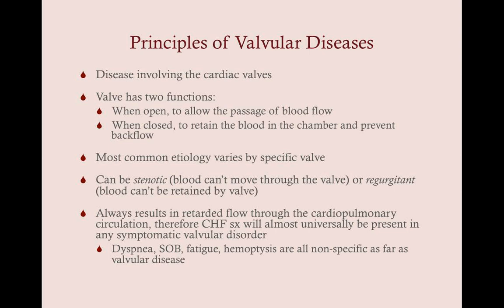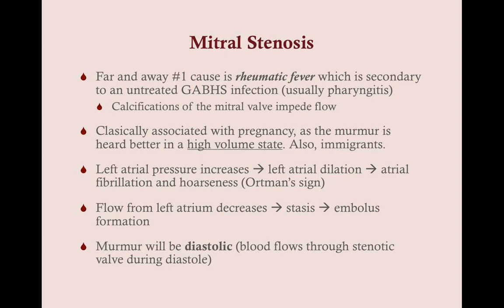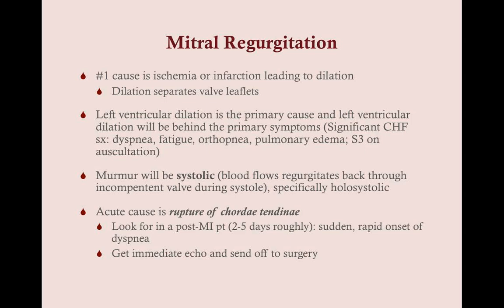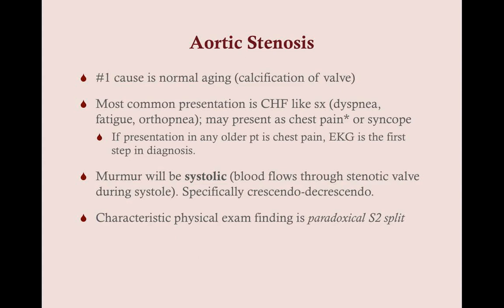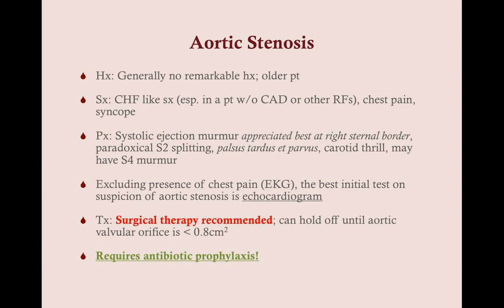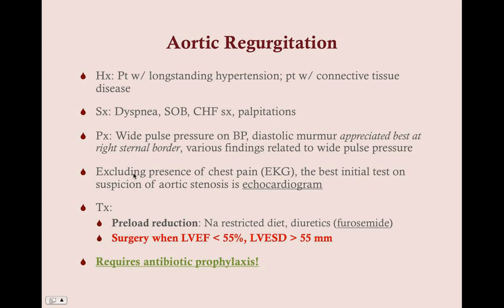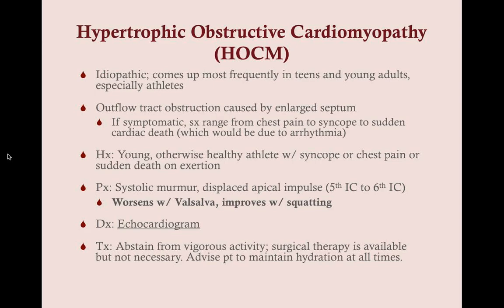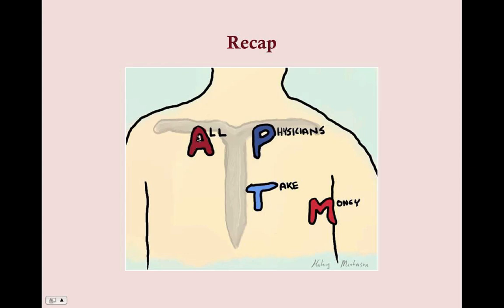Valvular Heart Disease (old version, with sound) - CRASH! Medical Review Series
Valvular heart disease is very nuanced and highly-tested, so this is a rather in depth survey. For a bare bones review, skip to the last 5 minutes or so.

REVISION: At 5:44, on the overview, to clarify, A-fib, CHF sx and angina can happen in any of the valve diseases. They're not as distinct to the valve diseases they're listed under as the other symptoms (i.e., paradoxical S2 split in aortic stenosis, Austin-Flint murmur in aortic regurgitation). However, A-fib, CHF sx, and angina are more prevalent in those particular valve diseases they're listed under than the others.